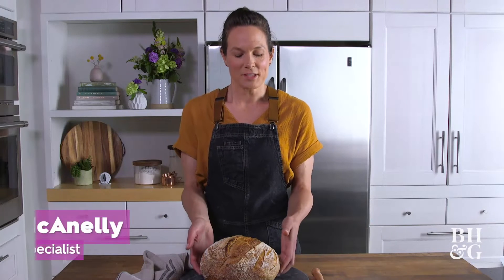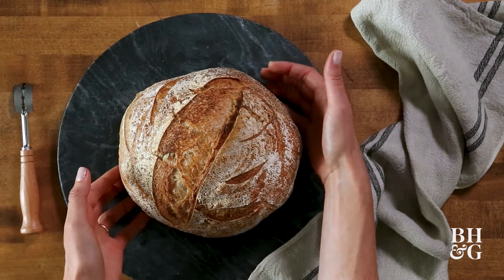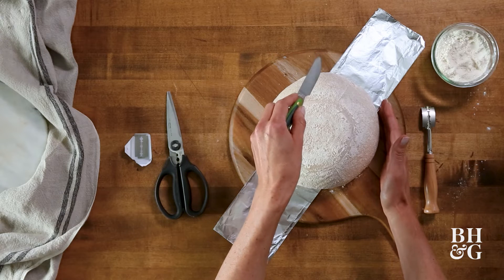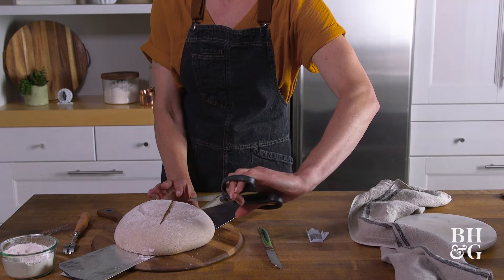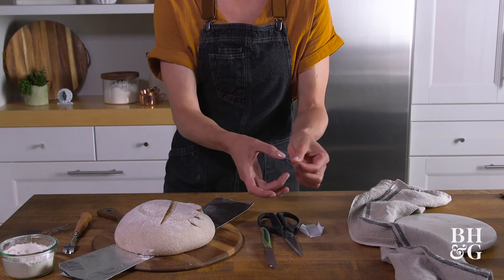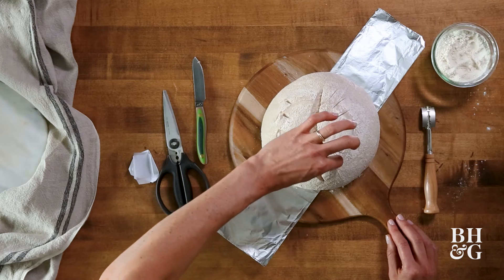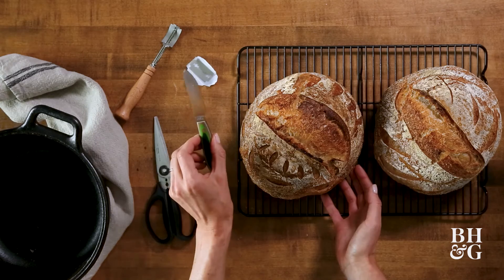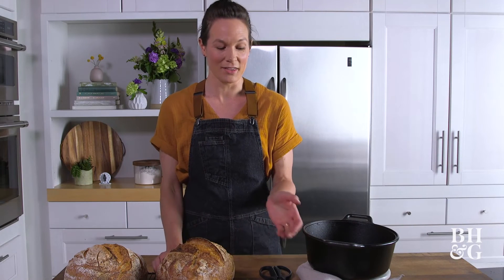Sourdough Scoring Hacks to Make Your Homemade Bread Look BAKERY FRESH | Better Homes & Gardens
Scoring sourdough bread before baking is one of the quickest parts of the sourdough-making process. If you’ve made sourdough bread before, or you plan to bake bread soon, these bread scoring techniques are sure to come in handy for a perfectly baked loaf.

0:00 Introduction
0:14 Why we score bread
0:28 How to score bread